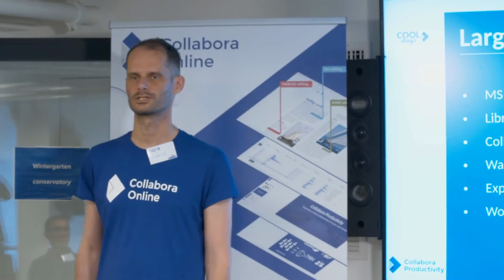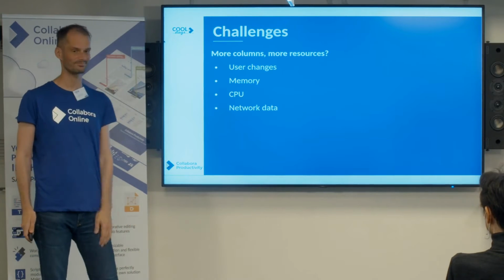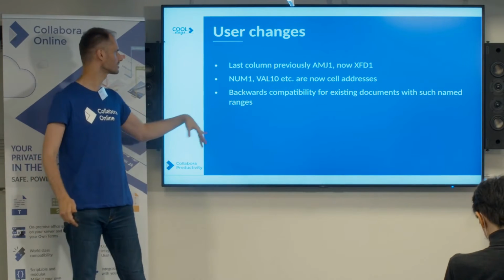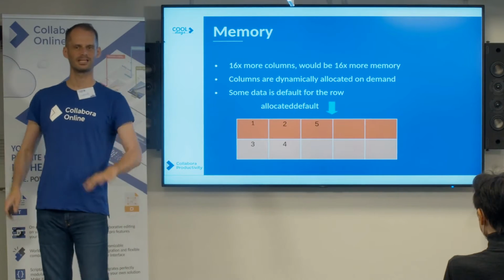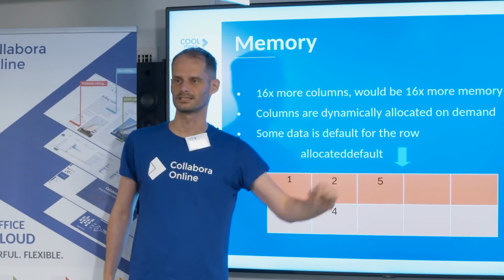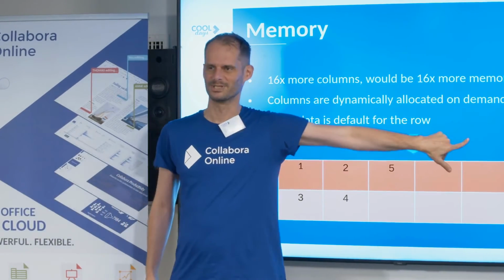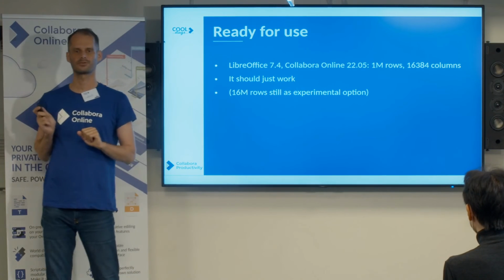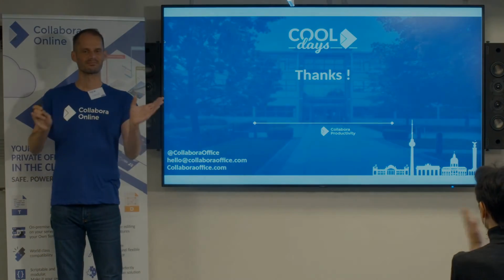Giant Spreadsheets in Collabora Online by Luboš Luňák 🆒 COOLDays 2022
Luboš Luňák shows us the giant spreadsheets update to Calc, now with an ability to add up to 16,384 columns and 1M rows.